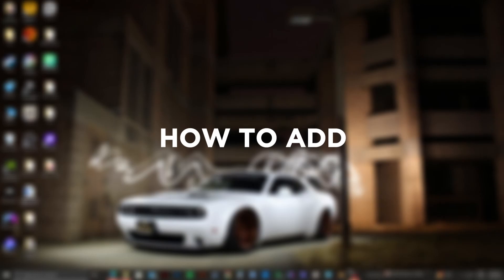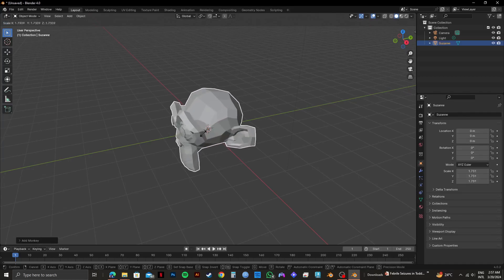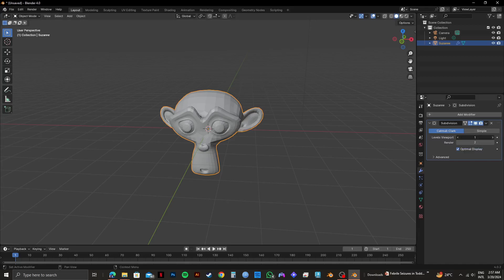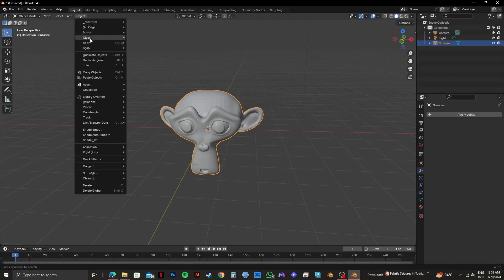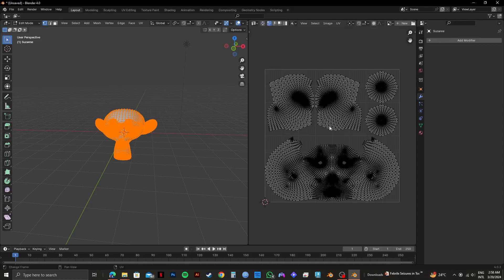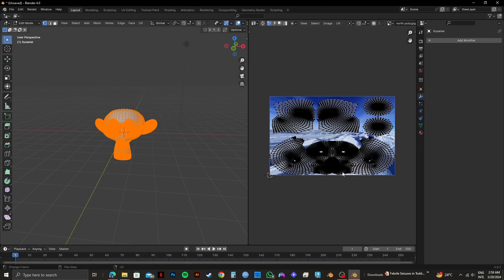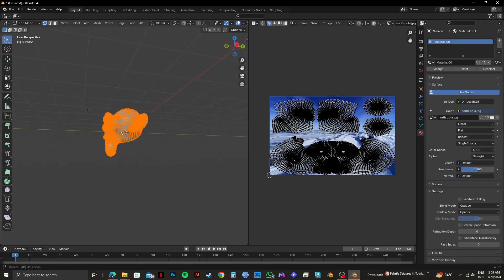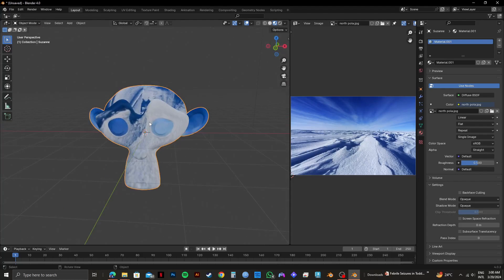How to Add Texture in Blender Easily (2024)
Looking for easy Blender texture tutorial? Here's a step-by-step guide video on how to add textures in Blender. At the end of the video, you should know how to add texture in Blender easily.